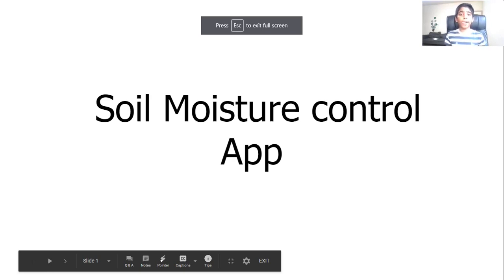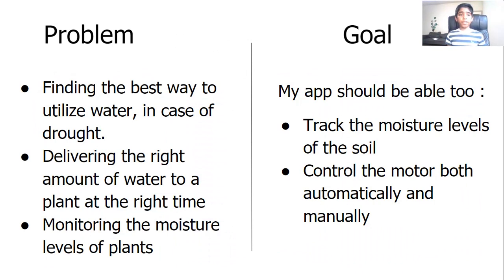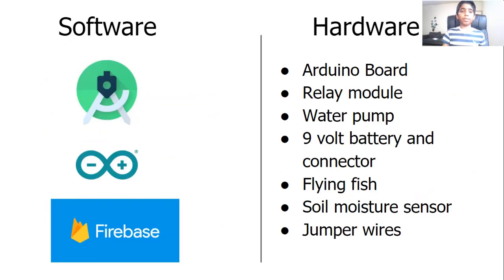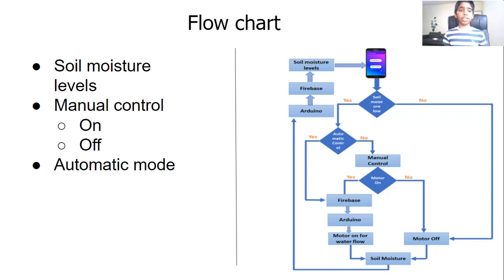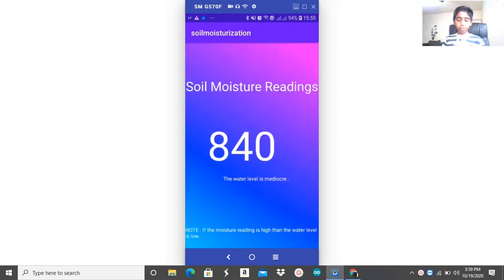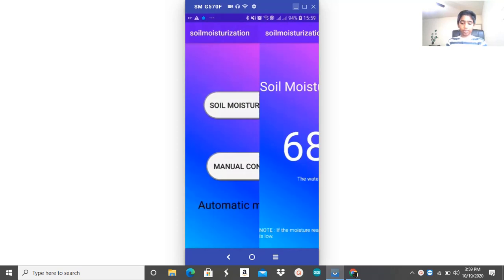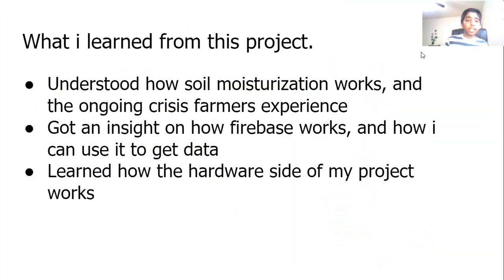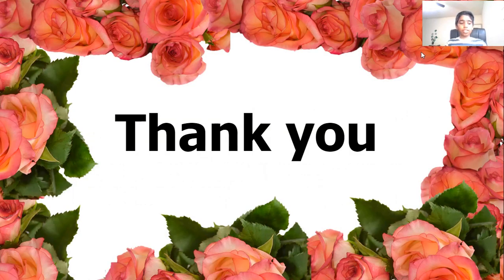2020 congressional app chalange: Soil Moisture Control app.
Soil Moisture Control App